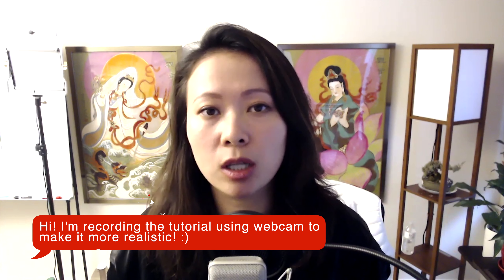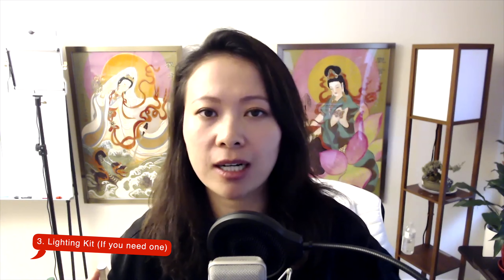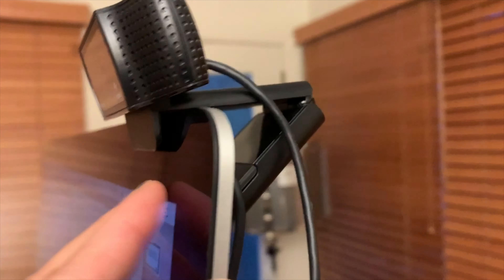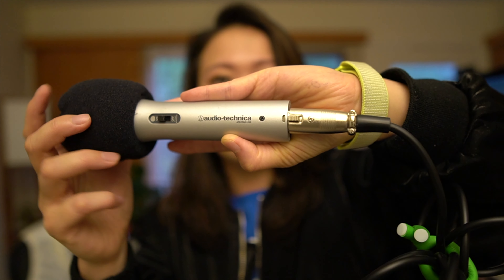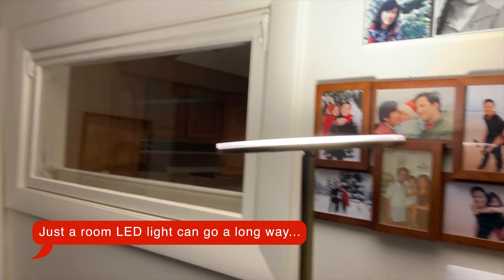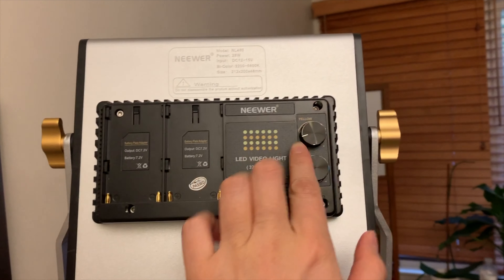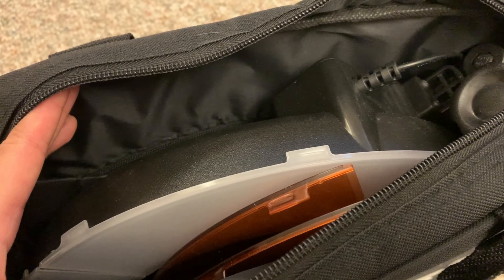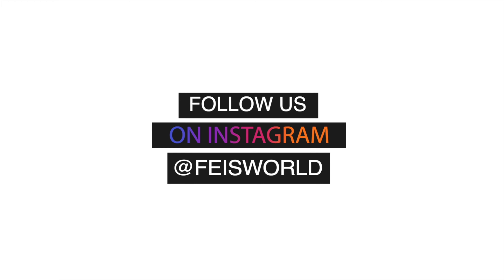How to improve Zoom video and audio quality when teaching online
I create video tutorials for creative and fitness entrepreneurs to help them build their online business and community. Every bit helps!

Now you've selected Zoom (or other tools such as Google Hangout, Skype, etc.) to teach lessons online, how do you improve your actual video and audio quality?

High-speed internet? Yes, most definitely. But there are OTHER THINGS you can do incrementally and significantly improve your video and audio quality. Everything explained in plain English to set you up for success ASAP.

This video addresses and explains how to use:

►Webcam
►Tripod
►Microphone
►Lighting Kit
►iPhone camera lens to widen the view

👑FREE GROUPS AND RESOURCES

All the products mentioned in the video:

►Logitech webcam 1080p
Alternative option from eBay (while Logitech is unavailable)

►AudioTechnica ATR-2100 microphone USB and XLR

►Xenvo Pro Lens for iPhone

►Tripod options:
Mactrem professional camera tripod with ball-head
AmazonBasic lightweight tripod (60-inch) or (50-inch)
Manfrotto travel tripod
Bendable tripod such as

►Room lights:
BrightTech LED room light
BrightTech Maxwell shelf floor lamp

►Donate and Support Feisworld Media (YouTube, podcast, tools and resources) is free and takes my team and me more than a hundred hours a month to research, record and produce, and hundreds of dollars to sustain. If you find any joy and value in what I do, please consider becoming a Member and supporting with a donation of your choosing, between a cup of tea and a good dinner

Sign up for the Feisworld newsletter to receive articles, podcasts and videos created for independent creators like you